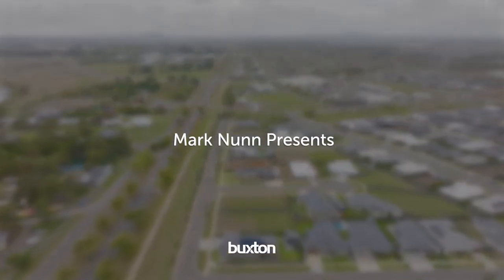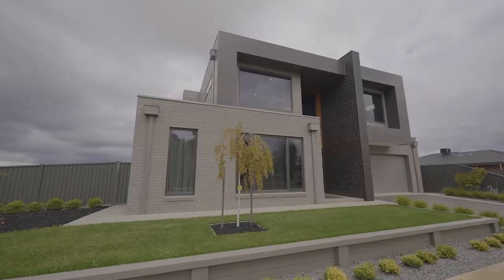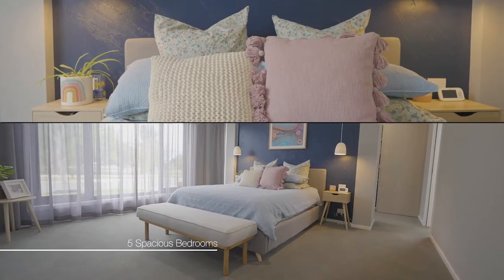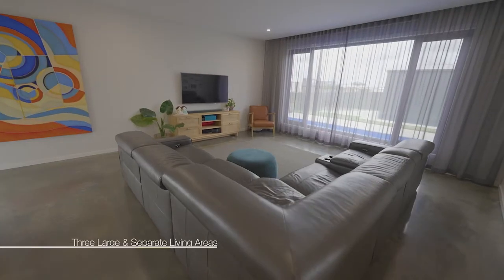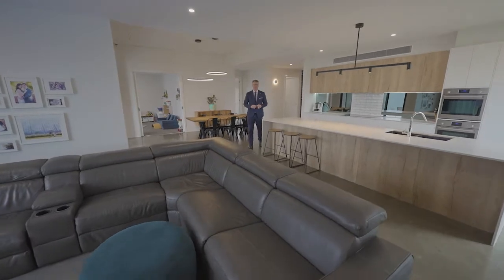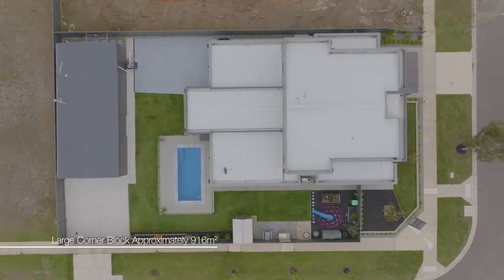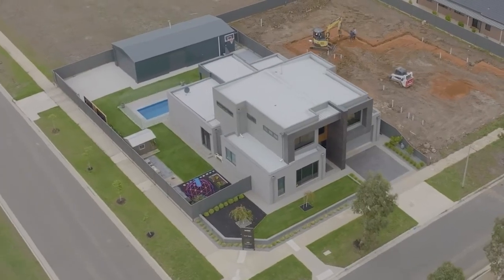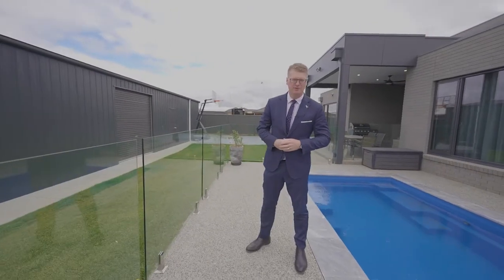Buxton Ballarat - 7 Sullivan Street, Lucas